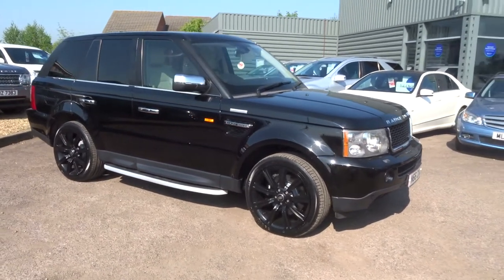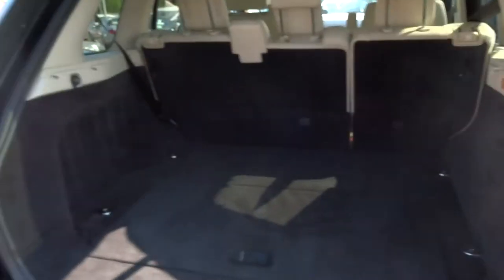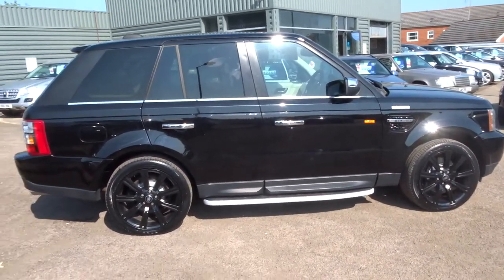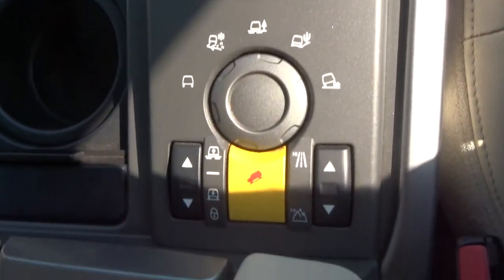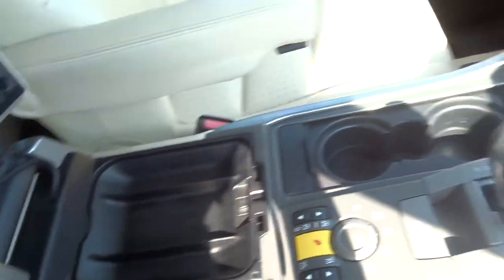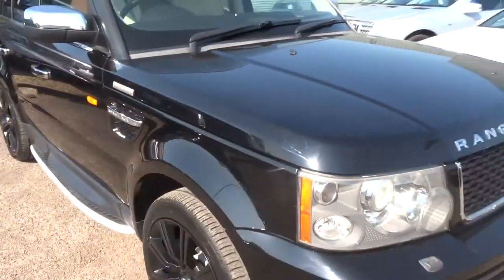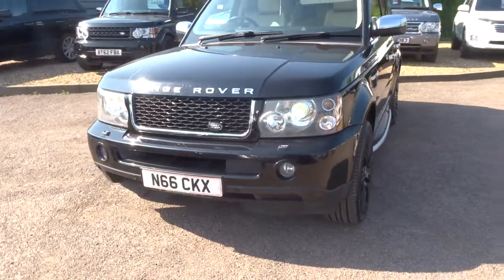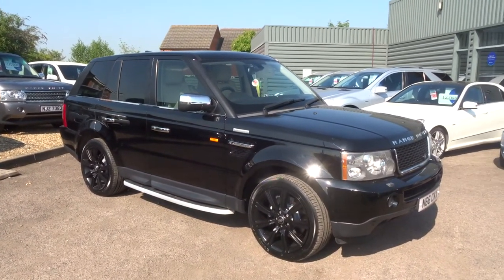Country Car Barford Warwickshire RANGE ROVER SPORT 4.2 V8 S/C 5d AUTO 385 BHP